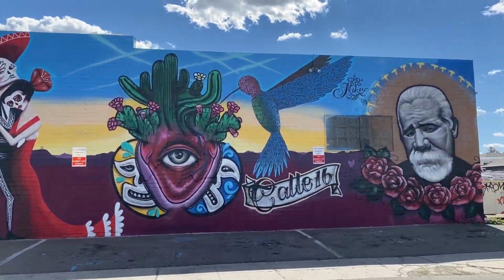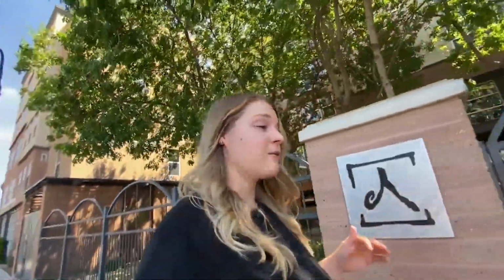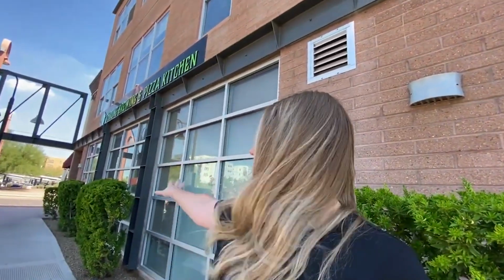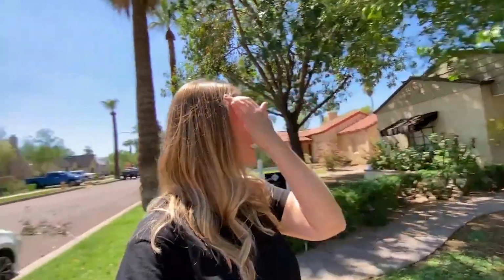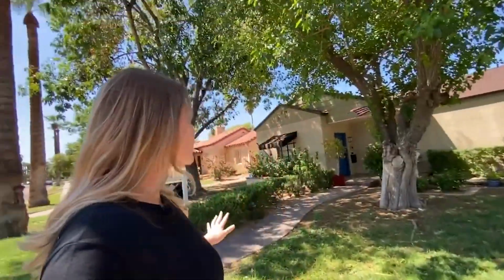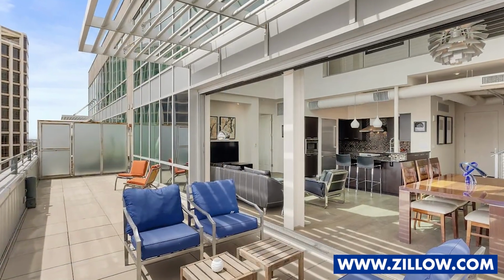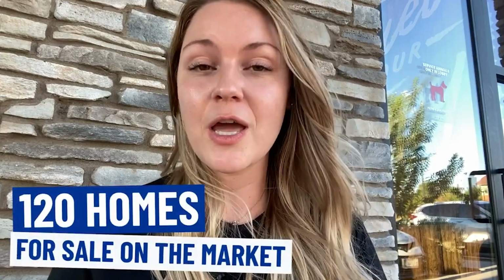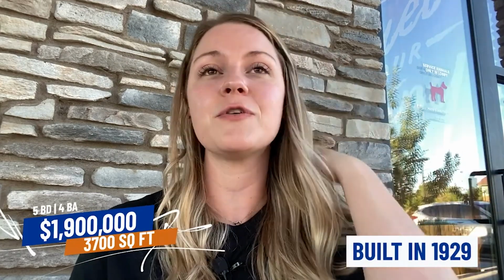DOWNTOWN PHOENIX ARIZONA TOUR: Living In Phoenix Arizona | Moving To Downtown Phoenix Arizona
Are you thinking about moving to Downtown Phoenix AZ? Let’s explore Downtown Phoenix AZ today! Today let's discover living in Downtown Phoenix AZ and take a tour of this beautiful area!
Welcome to Downtown Phoenix Arizona! If you’re looking for a fresh start, this is the place to be. Downtown Phoenix Arizona offers an eclectic mix of shops, restaurants, and activities that are sure to keep you busy, no matter what mood you’re in. Whether you want to explore the city by day or party at night, Downtown Phoenix Arizona has something for everyone. Plus, you’ll have easy access to some of the best museums and institutions in Arizona. With a vibrant arts scene and plenty of entertainment opportunities, Downtown Phoenix Arizona is the perfect place to call home!
So, if you're ready to start a new chapter in Downtown Phoenix Arizona, let's get started exploring! From trendy restaurants and lively bars to beautiful parks and great museums, Downtown Phoenix Arizona has something for everyone. Take a stroll down Washington Street, sip on an iced latte at one of Downtown Phoenix Arizona’s many coffee shops, or visit the Downtown Phoenix Arizona Art Museum for a dose of culture. You won't be disappointed! Downtown Phoenix Arizona is truly an amazing city to live in and you'll soon see why. Get ready to make memories that will last a lifetime in Downtown Phoenix Arizona!
I’d love to help you make a smooth move to Downtown Phoenix AZ!
00:00 - Intro to Living in Downtown Phoenix AZ Tour
00:49 - CTA in Downtown Phoenix AZ
01:25 - About Downtown Phoenix AZ
05:24 - First Home in Downtown Phoenix AZ
09:20 - Second Home in Downtown Phoenix AZ
13:09 - Third Home in Downtown Phoenix AZ
17:33 - Wrap up to Living in Downtown Phoenix AZ Tour
🤔  Thinking of moving to Phoenix Arizona? Let us help! 🌵

If this is your first time to this channel, and you want to know everything about eating, sleeping, working, playing, the good, and the bad of living in Phoenix Arizona, then subscribe ▶ and tap the bell 🛎  for notifications so you can be the first to know about the current market in Phoenix Arizona. 😎🌵

We get calls and emails every day from people just like you, looking for help on making their move to Phoenix Arizona and we absolutely love it.😍  Whether you are moving in 9 days or 9 months, give us a call ☎, shoot us a text 📲, or send us an email 📨  so we can help you make a smooth move to Phoenix Arizona. 😎

📦 All Your Moving And New Home Supplies

**Most stats and data mentioned came from the following sites and are not based on my opinions: